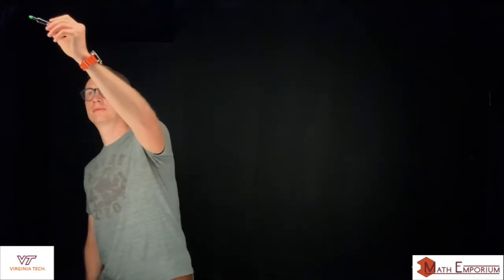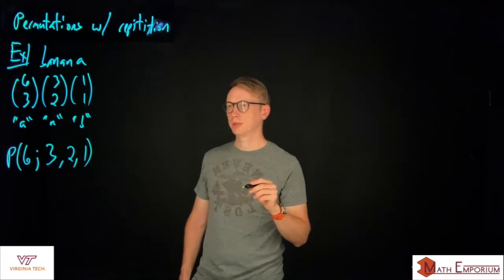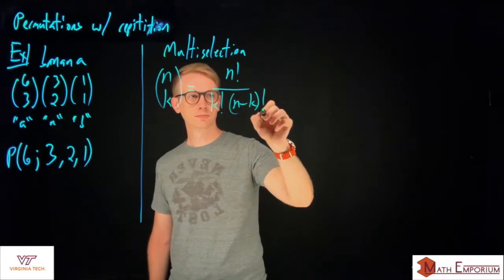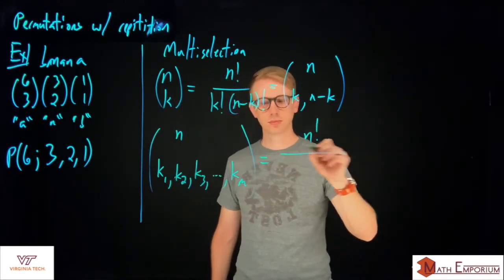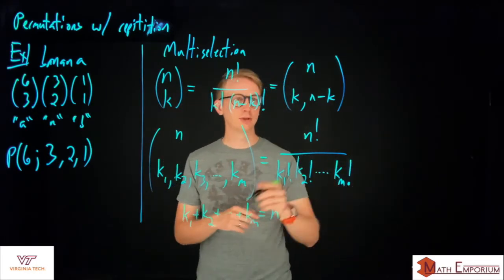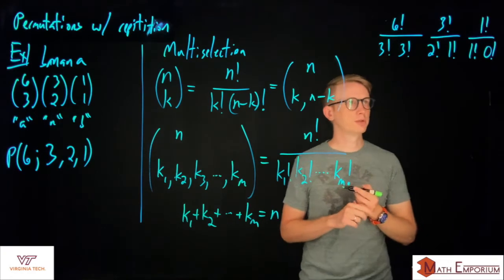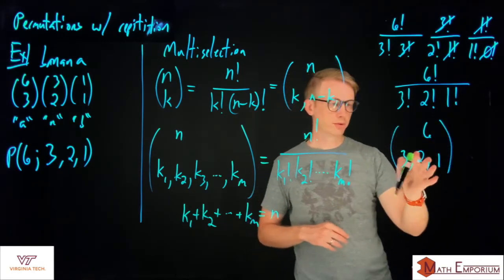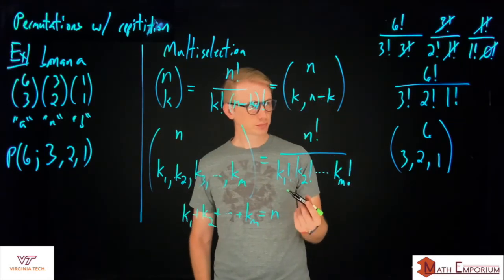Math 3134 Permutations with Repetition